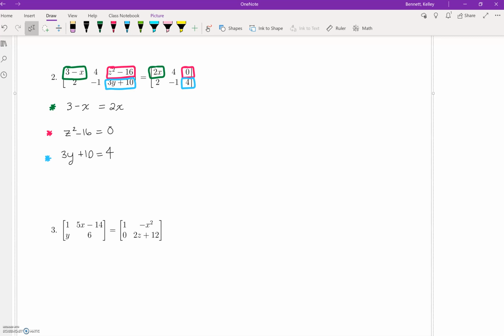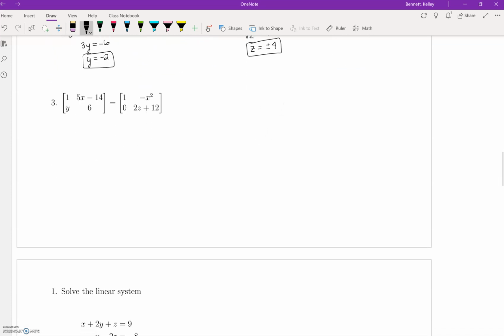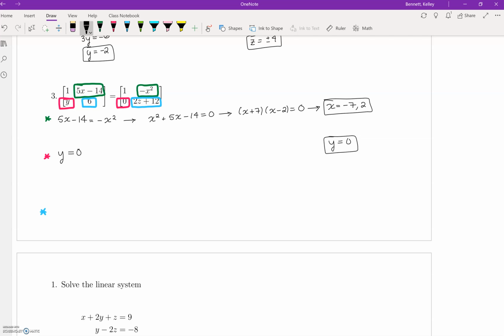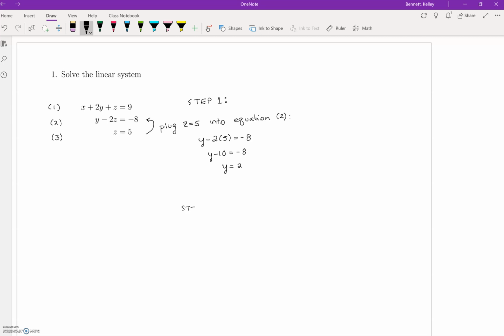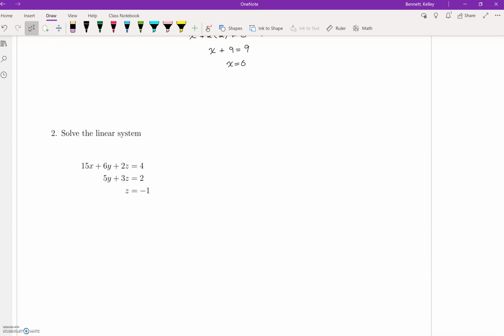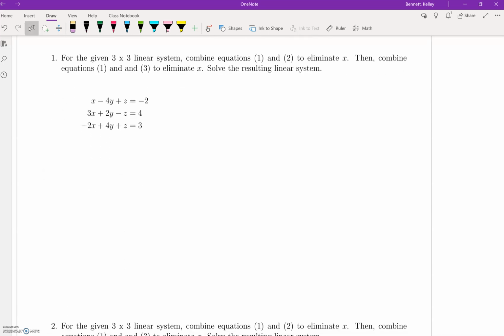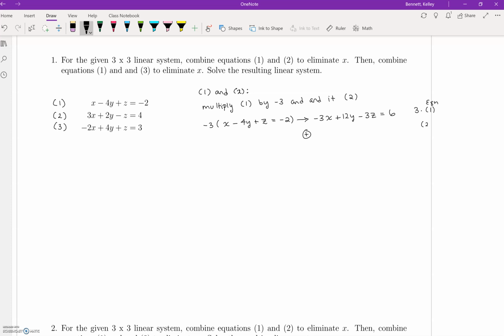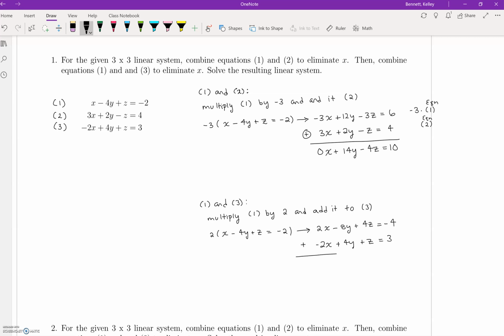MATH 1314 AIM Intro to Matrices Part 2